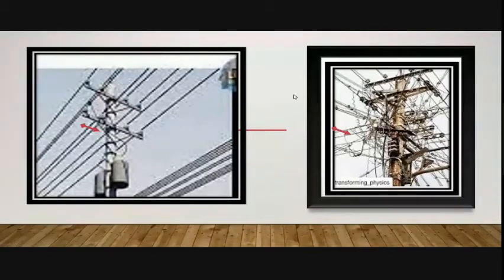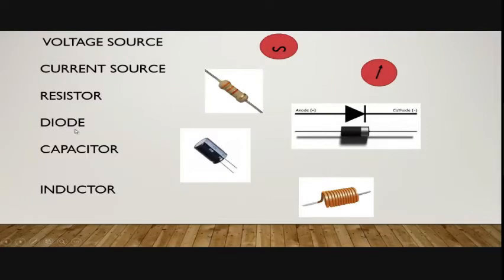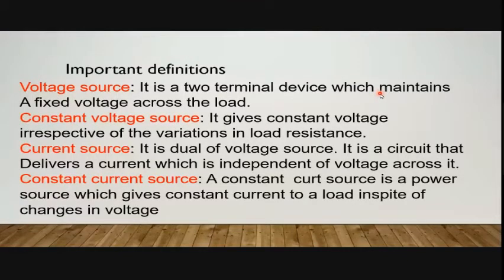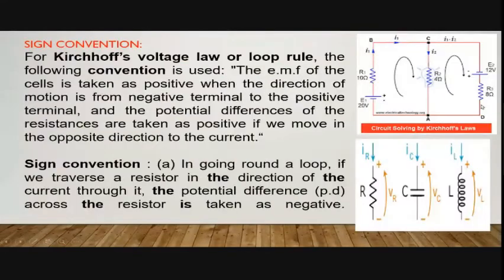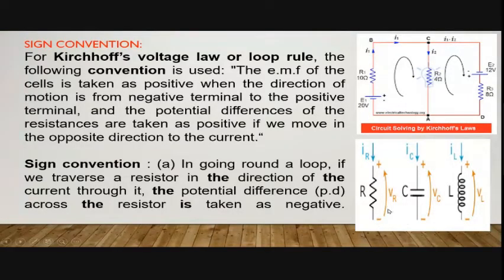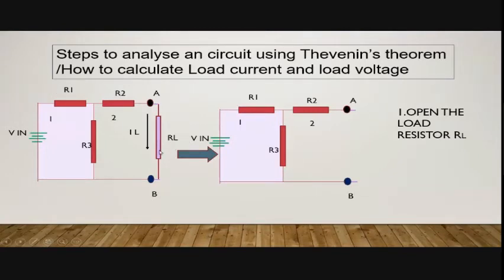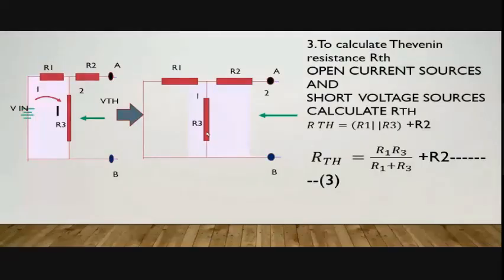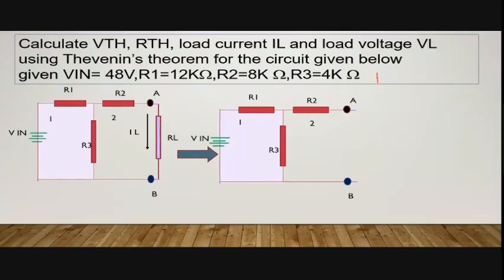Thevenin theorem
In this video we discuss about active and passive circuit  elements and Thevenin's theorem